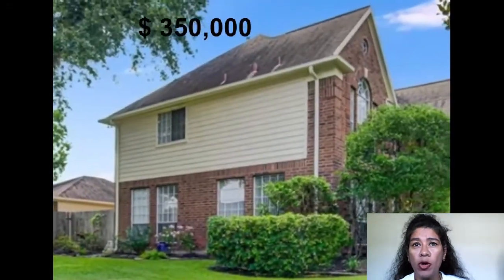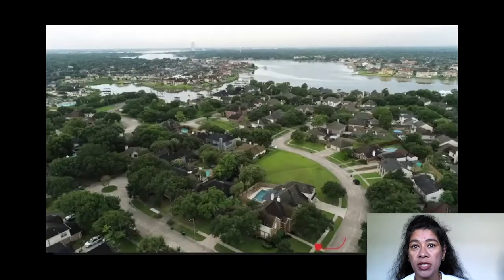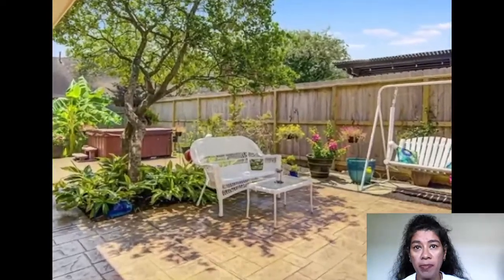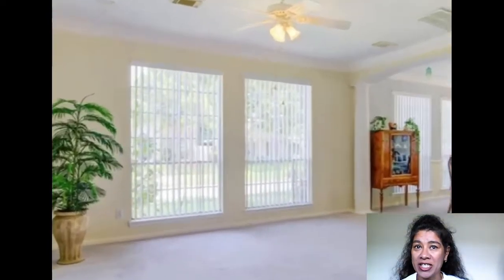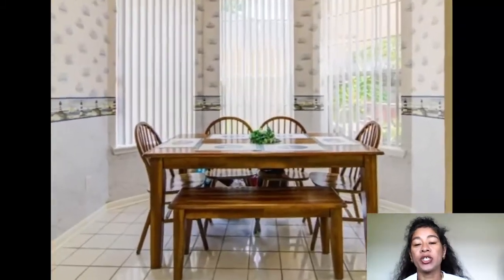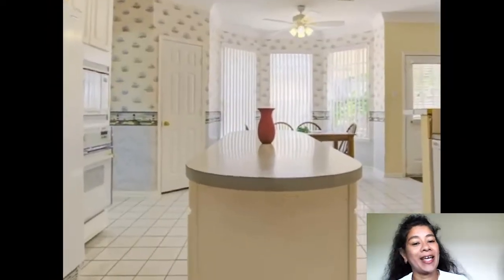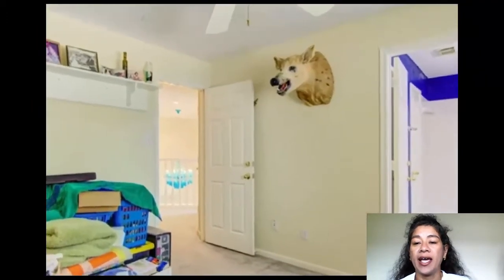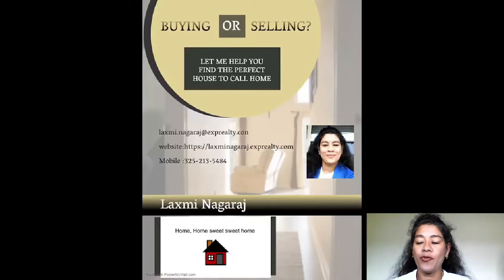Houston Real Estate Listing (2723 Sandpebble Drive Seabrook, TX)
Laxmi Nagaraj Presents :
2723 Sandpebble Drive Seabrook, TX

Single-Family
PRICE
$ 350,000

AMAZING corner lot home located on a quiet CUL-DE-SAC in a very highly sought-after neighborhood! A beautiful and well-kept home that features the following: Mother-in-law suite downstairs, primary bedroom upstairs with a separate jacuzzi tub and shower, all bedrooms have walk-in closets, tankless water heater, new flooring in several areas, well-kept carpet throughout, new dishwasher, new stovetop and vent-hood, carbon monoxide detectors and more!! Enjoy a beautiful backyard oasis with a jacuzzi! The home never flooded & now has freeze-resistant landscaping & shrubs. This home is a must-see & will not be available for long! Schedule your showing today! :)

Want to be a Realtor

The most cost-effective course to be a realtor in texas is
link to join an online course that is most cost-effective